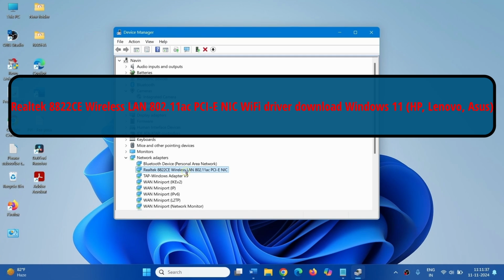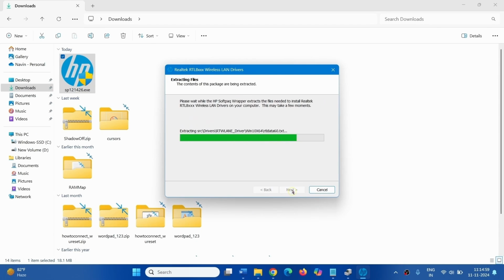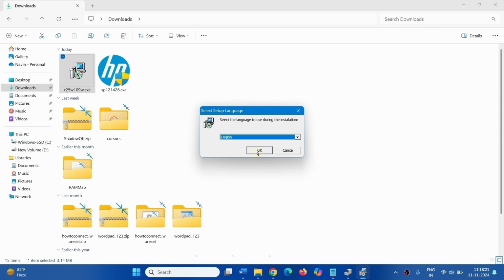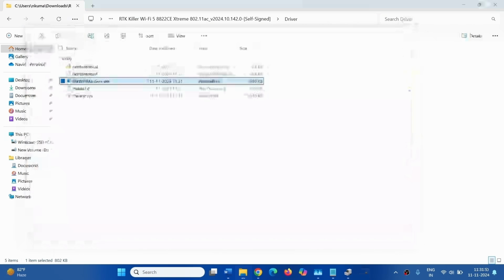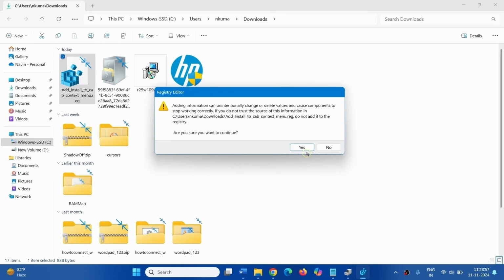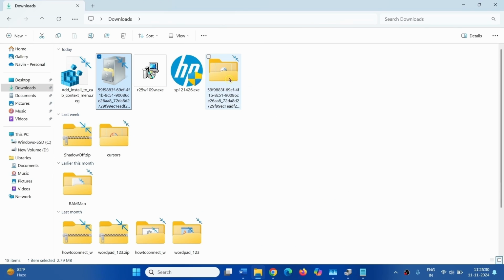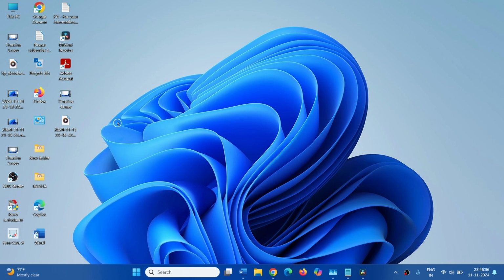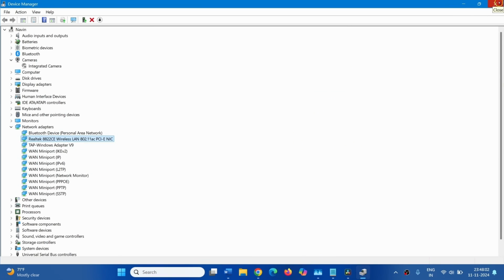Realtek 8822CE Wireless LAN 802.11ac PCI E NIC WiFi driver download Windows 11 (HP, Lenovo, Asus)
You might be facing trouble when trying to find and download the Wireless LAN driver for Windows 11 on the Internet.

Manufacturer websites of these brands don’t provide direct links to download the drivers. Instead, they install an application to detect your laptop model. Overall, the process takes a big amount of time and effort. Even after this, you may not get the proper driver.

Follow the steps to download Realtek 8822CE Wireless LAN 802.11ac PCI-E NIC driver for Windows 11:

• You will find the links to the driver’s page for HP, Lenovo, and Asus.
• Click on the link depending your device’s brand.

HP:

• If you your laptop or desktop is from HP, the link will directly download the set file of the driver.

Lenovo:

• For Lenovo, click on the link depending on your device

• You will reach the driver download page.
• Click on Download.
• On Check compatibility popup, click on Cancel.
• The driver will be downloaded.

• Click on Download for the latest version of the driver
You find the driver with .cab extension. No worry.

• Right click on the downloaded and select Open.
• Click on Yes. This will add an install option to the context menu for cab and .inf.
• Right click on Taskbar and select Task Manager.
• Right click on Window Explorer and select Restart.
• Now right click on the cab file and select Show more options.
• Hover on 7ZIP and select Extract files.
• On the extracted folder, right click on netrtwlane.inf and select Install.
• If you want to remove the install option for the cab and inf file then navigate to

• Run the is reg file as earlier and restart the windows explorer.